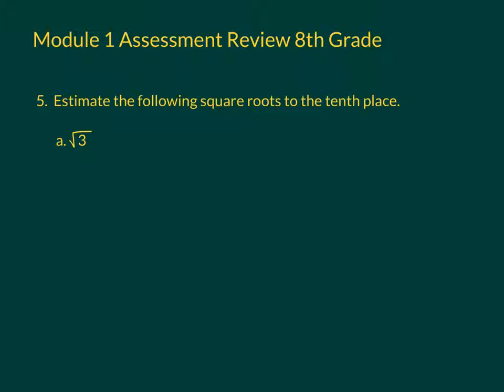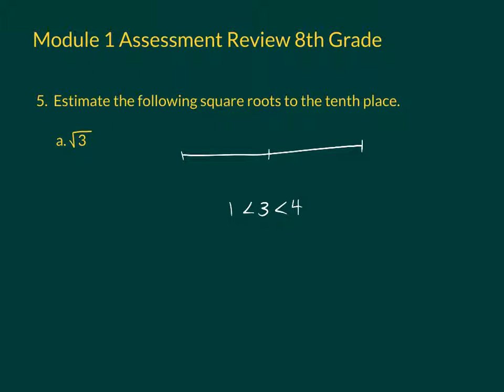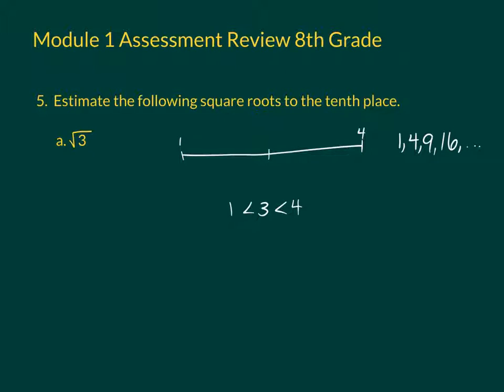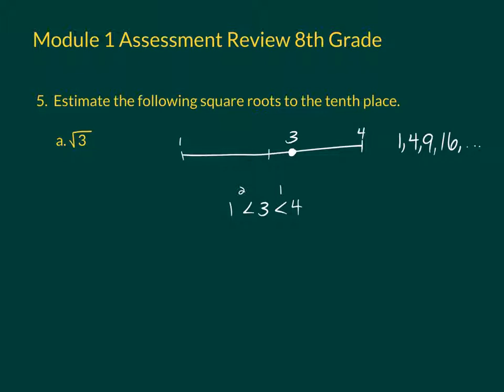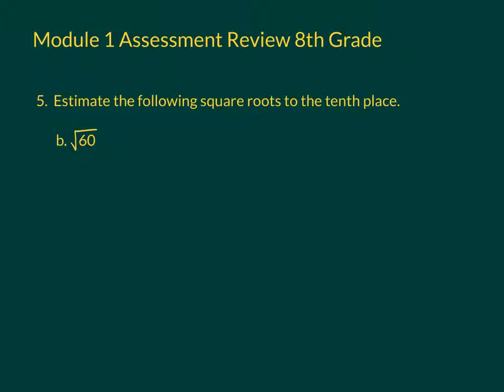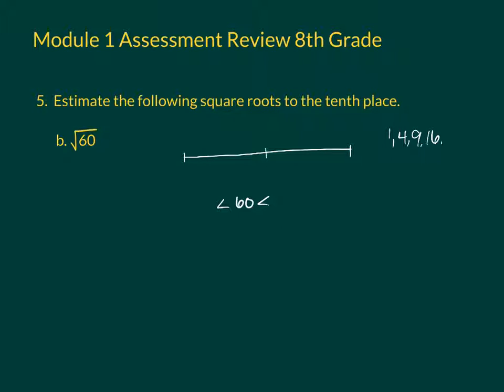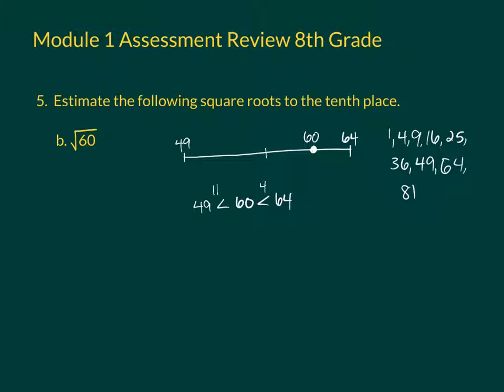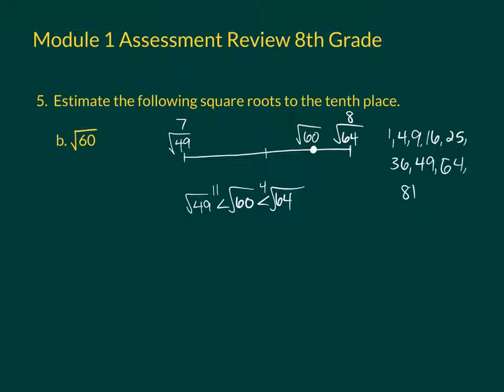Mod 1 rev 5a and b